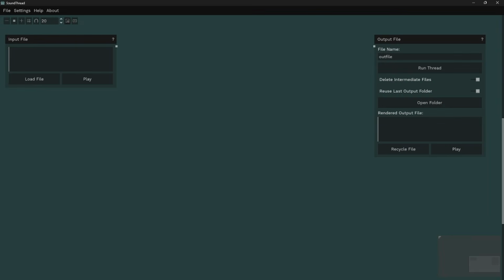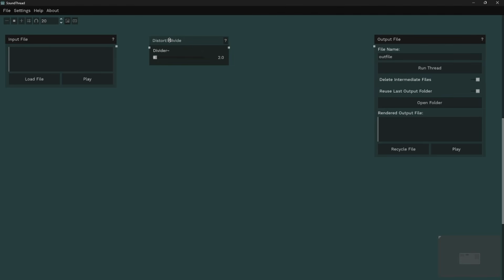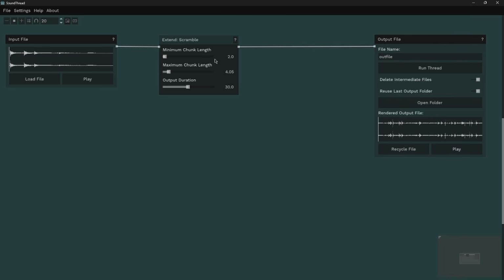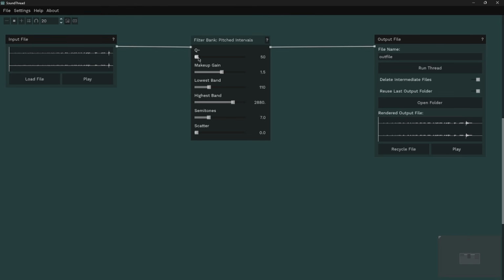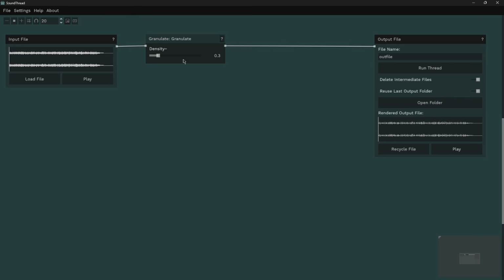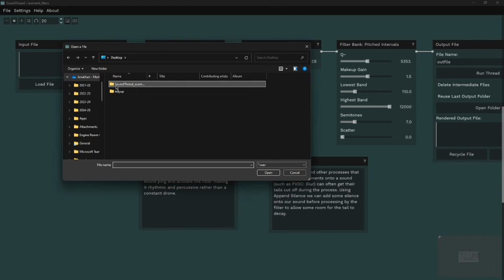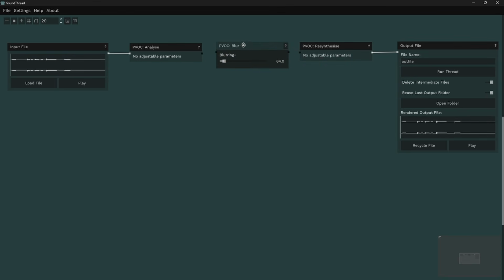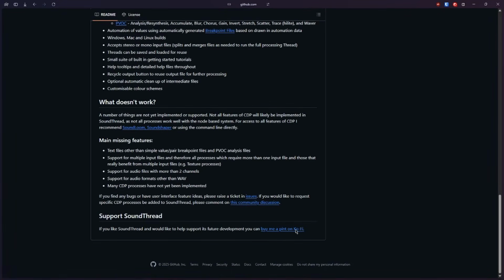SoundThread for the Composers Desktop Project - Part 2 - Processes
This video is an overview of some of the audio processes currently implemented in SoundThread.

Time Stamps
00:00 - Intro
00:20 - What is in SoundThread vs CDP
01:30 - The explore menu
02:22 - Distort processes
04:46 - Extend processes
06:56 - Filter processes
09:54 - Granulate processes
13:09 - Misc processes
14:40 - Frequency domain convert
16:32 - Frequency domain process